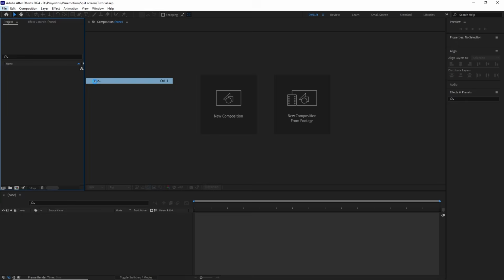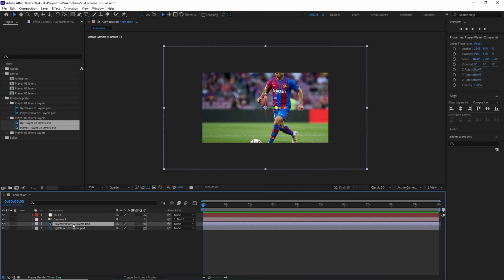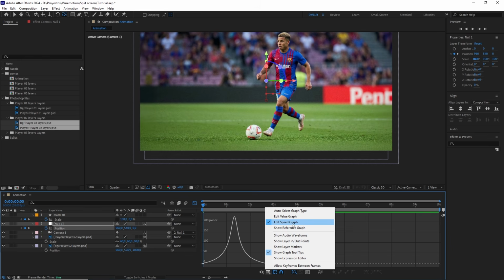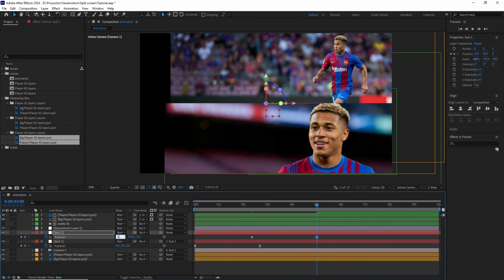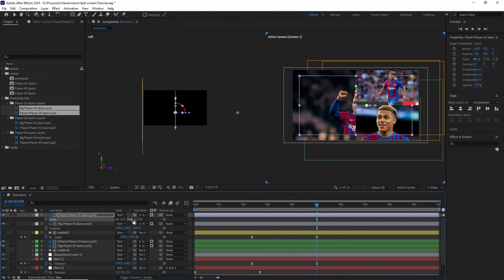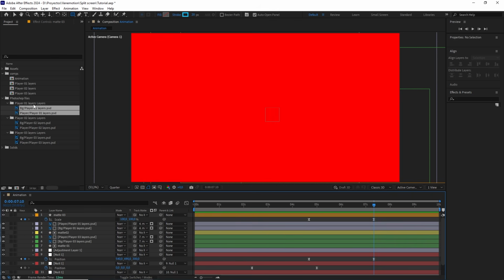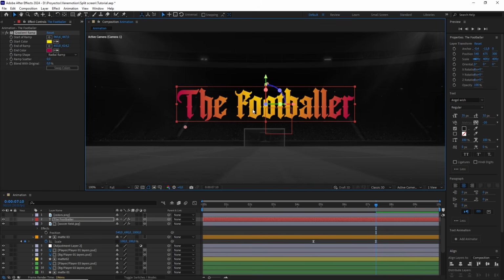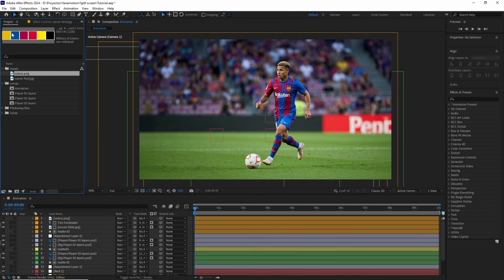🔥Split Screen Transition After Effects Motion Graphics Tutorial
In this tutorial I'll show you how to create a split screen transition in After Effects step by step. This is a simple but very effective motion graphics technique that you can use in documentaries, YouTube videos, cinematic edits, or any project that needs a dynamic transition.

We'll start by importing the files into After Effects, then we'll create and animate a camera to give the transition a more dynamic feel. After that, you'll learn how to build the shape alpha matte transition, add 3D text, and enhance the animation using effects like Gradient Ramp and CC Light Sweep.

By the end of the tutorial, you'll have a clean and professional split screen transition animation that you can easily adapt to your own projects.

If you're learning motion graphics in After Effects or looking for new video transitions for your edits, this technique is a great one to add to your toolkit.

🤔Want to learn After Effects from scratch? In this course taught by C.M. de la Vega, expert motion designer, you'll learn everything from the basics to more advanced techniques without feeling overwhelmed

❤️Each of my tutorials is made with a lot of effort and love.

Salta a la parte del vídeo que quieras:
00:00 Split Screen Transition example
00:44 Import Files in After Effects
01:23 💻🔥Documentary Style Editing Course
02:40 Create and Animate Camera in After Effects
04:08 Create Shape Alpha Matte Transition
13:41 Create 3D Text in After Effects
14:15 Add Gradient Ramp Effect
15:01 Add CC Light Sweep Effect
17:23 Final Split Screen Transition Animation
17:31 Thanks for Watching!❤️